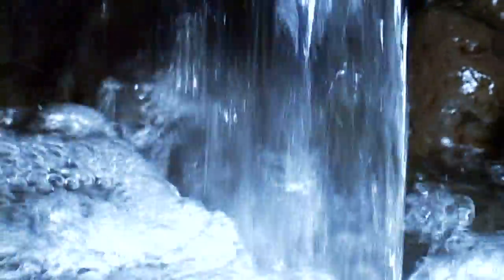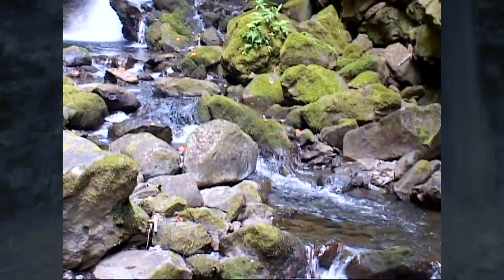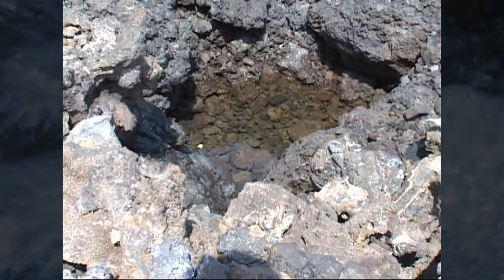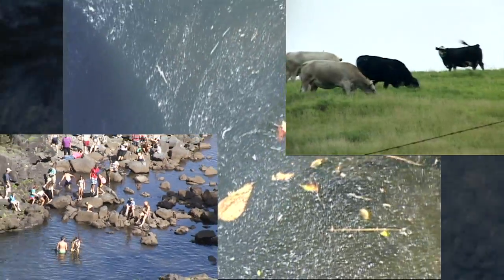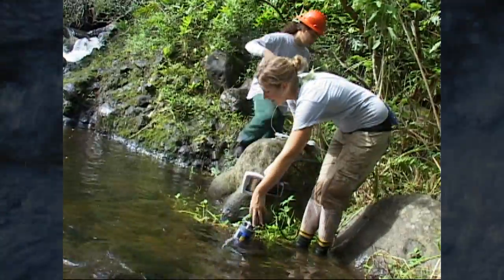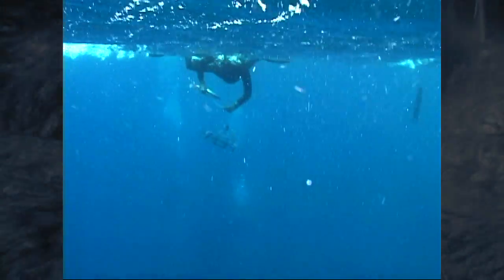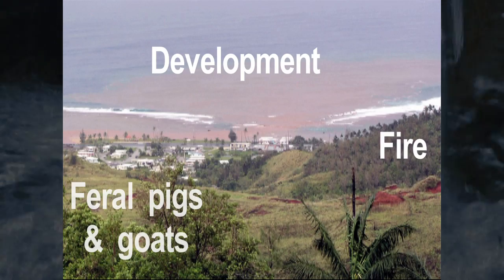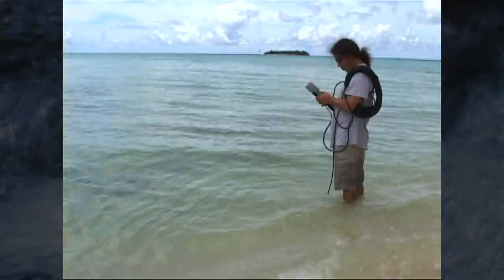Island Water Quality (Hawaii, Guam, American Samoa, CNMI)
The quality of water in wild areas such as national parks in the Pacific islands is essential to every living thing. The National Park Service uses both sophisticated and old-fashioned techniques to keep track of the quality of the water in streams, anchialine pools, and the near shore environments of parks on Guam, in the CNMI (Saipan), American Samoa, and in Hawaii.